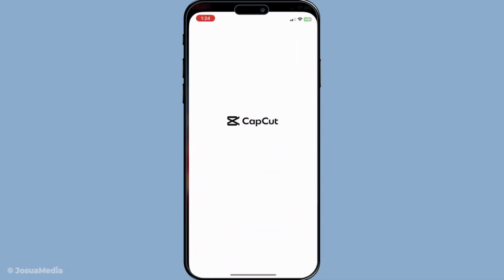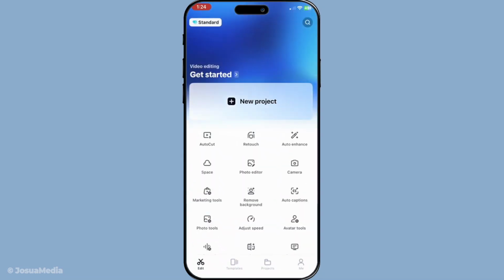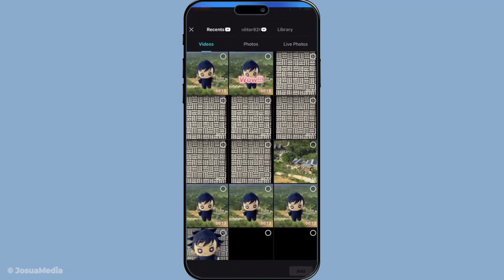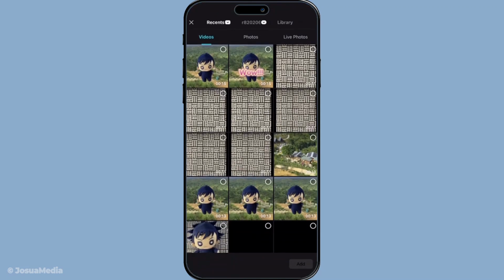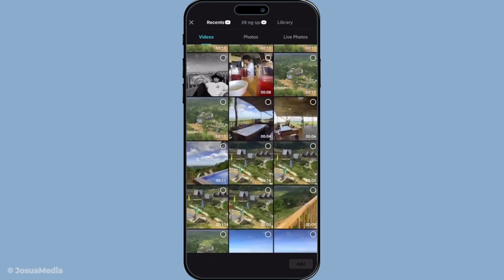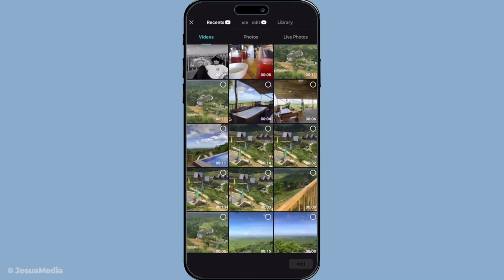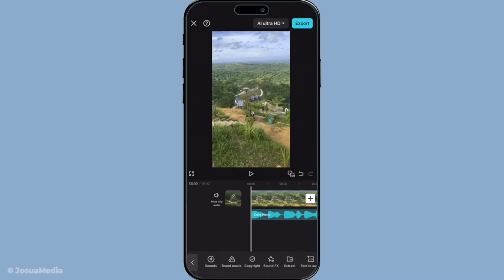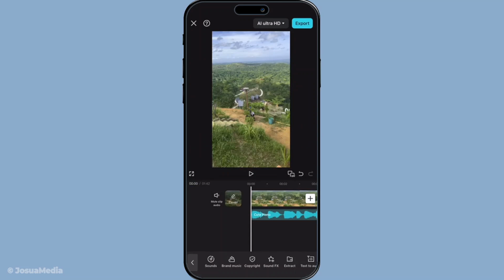How To Do 8d Audio On Capcut (Full 2025 Guide)